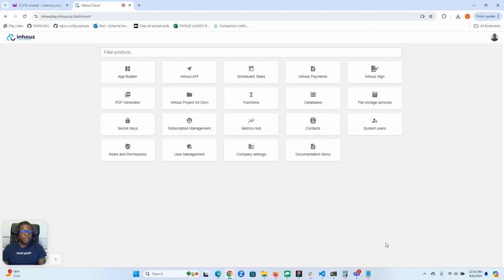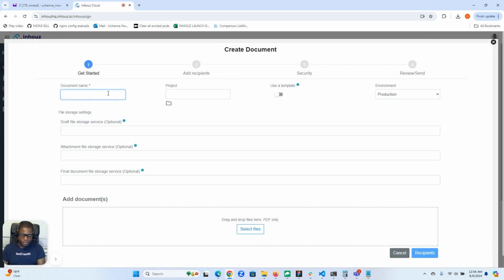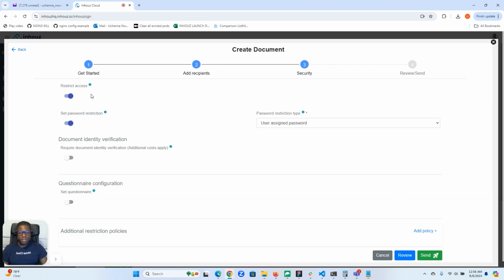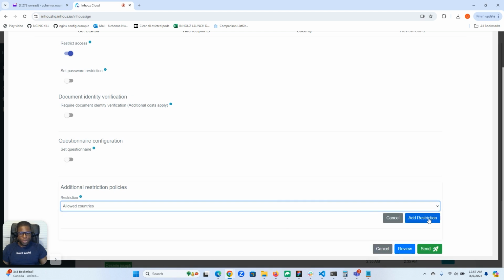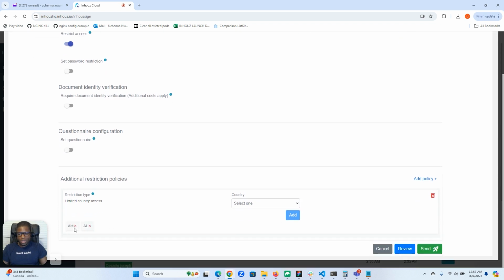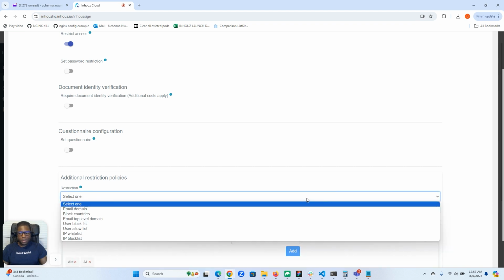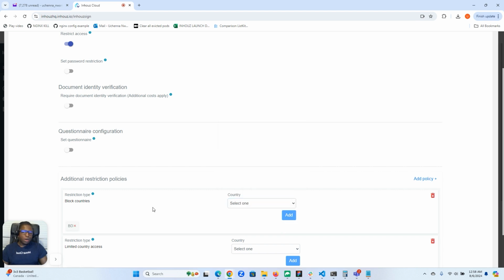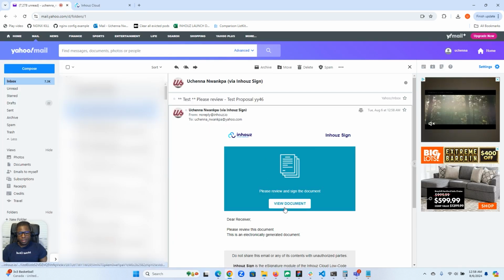Country Restrictions - Inhouz Sign Security | Inhouz Cloud Tutorial (Inhouz Sign)